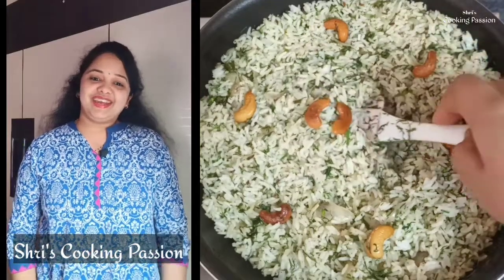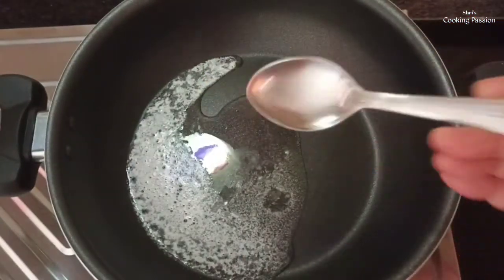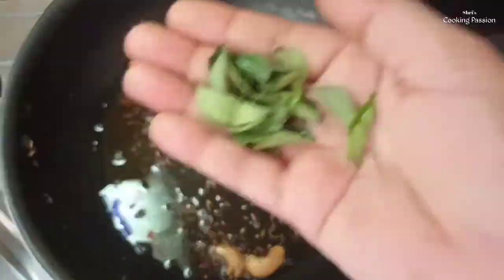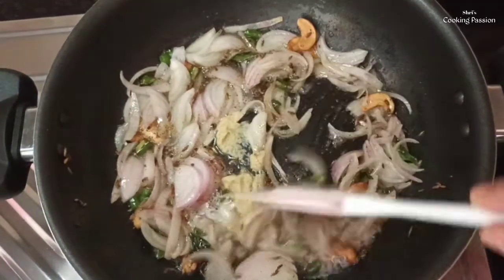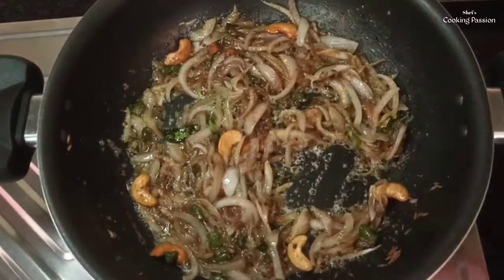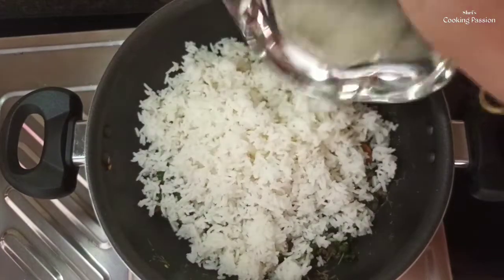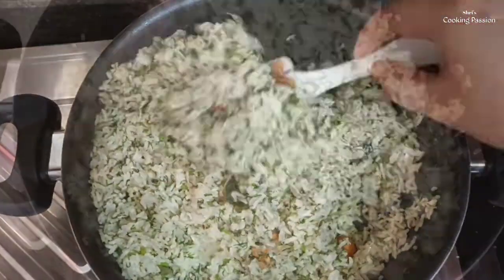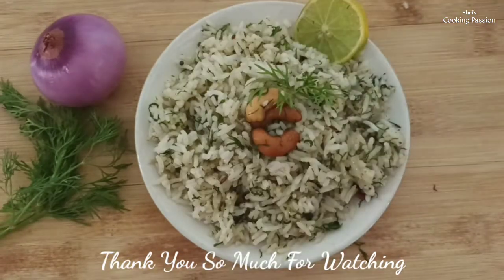ಸ್ವಲ್ಪ ಸಬ್ಬಸಿಗೆ ಸೊಪ್ಪು ಇದ್ದರ ಹಿಂಗ ರೈಸ್ ಮಾಡ್ರಿ 💯ಎಲ್ಲರೂ ಇಷ್ಟಾಪಟ್ಟ ತಿಂತಾರ|| Different Taste 👌👌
In this video I shared Dill Leaves Rice Recipe
Also Watch My Previous Recipes
Help Me In Growing My Channel

sabbasige chitraanna,
dill rice,
rice,
kannada recipe,
karnataka recipes,
spicy,
healthy vegetarian,
sugar free,
healthy indian cooking,
anna,bath,shepu,chawal,recipe,
chitranna,sugarless,
chitra anna,
dill,bhath,leafy,vegan,
शेपू भातrice,
recipe rice,
white rice,
brown rice,
how to cook rice,
basics,
recipe,dinner,
recipe